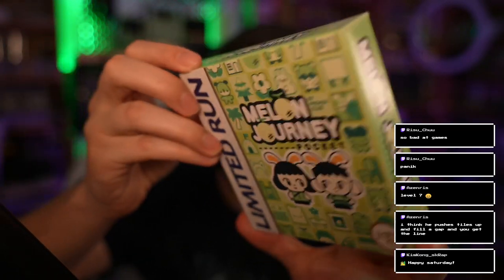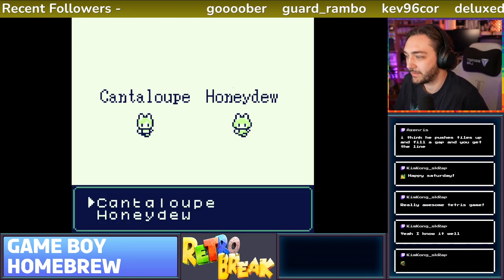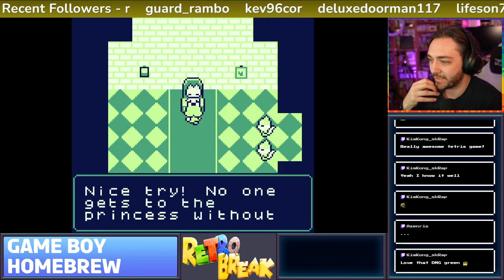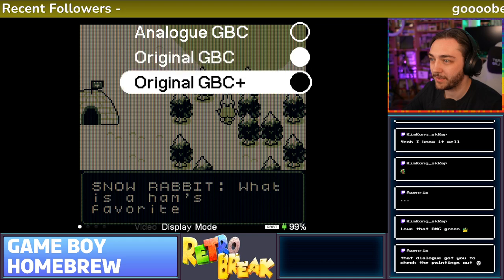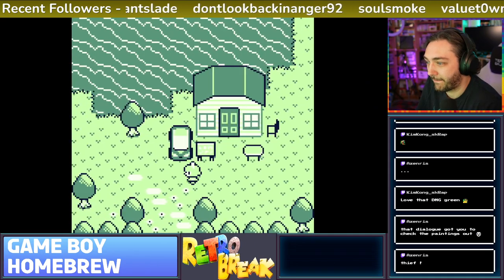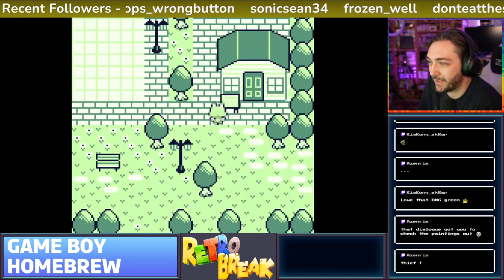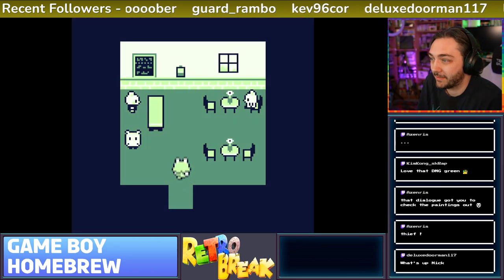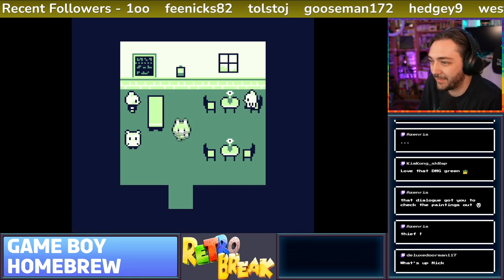Melon Journey - Game Boy Homebrew [RetroBreak Live]